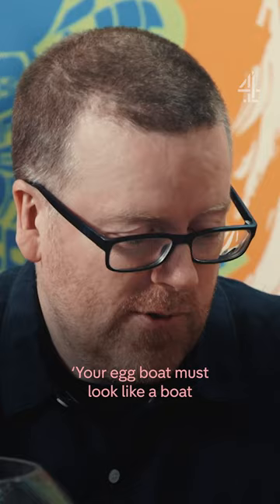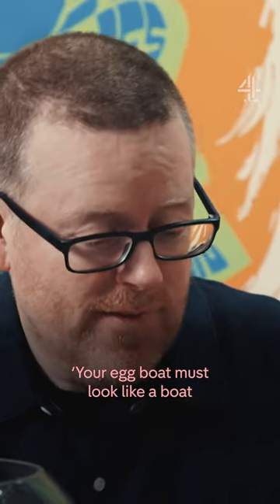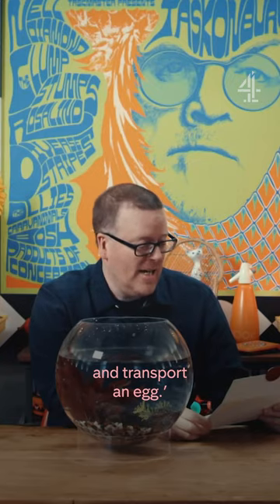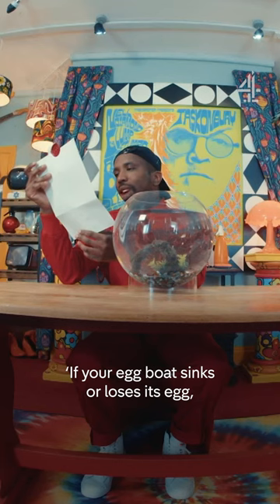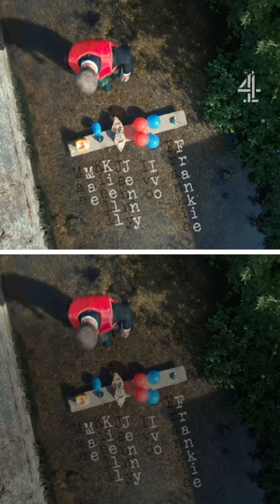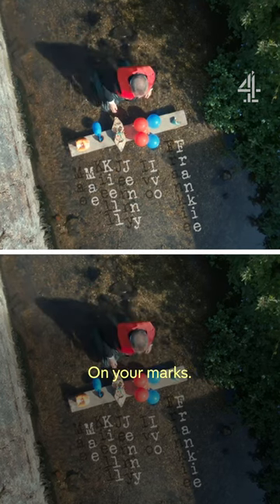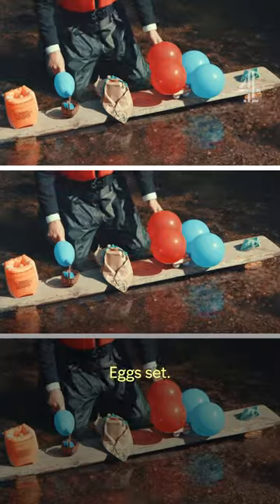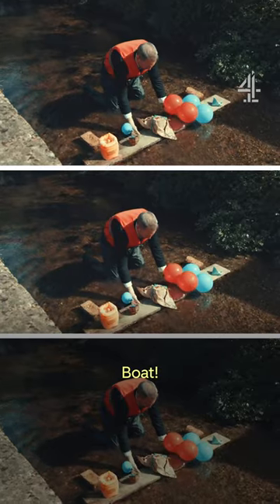Greg Davies pranks Kiell Smith-Bynoe!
About Channel4Entertainment
Here you will find all your favourite, ground-breaking entertainment from Channel 4 such as 8 Out of 10 Cats Does Countdown, Gogglebox, Taskmaster and so much more. From belly laughs to slightly exhaling through your nose, we have videos to lose yourself in for hours.